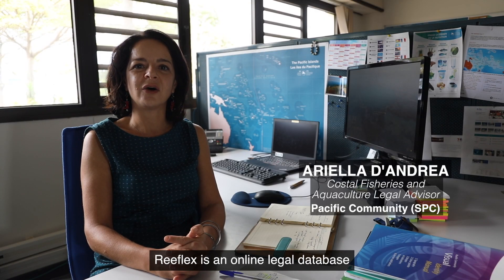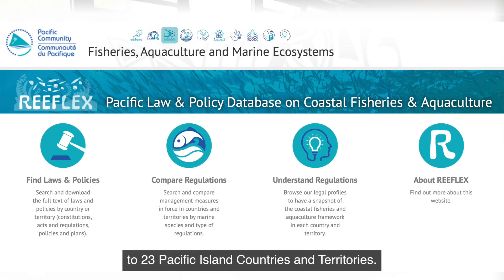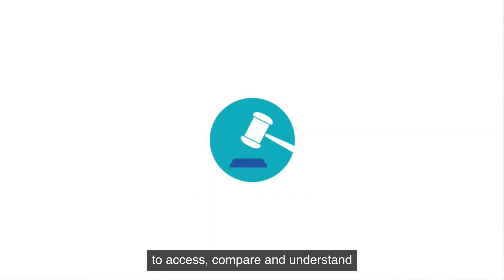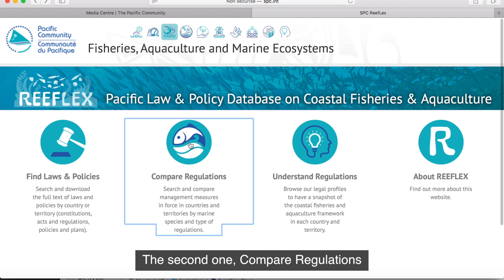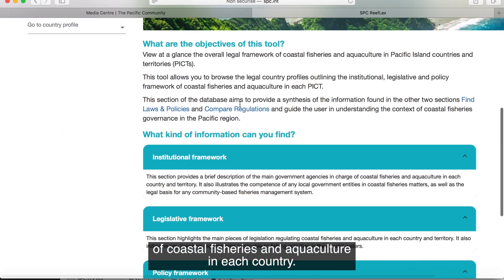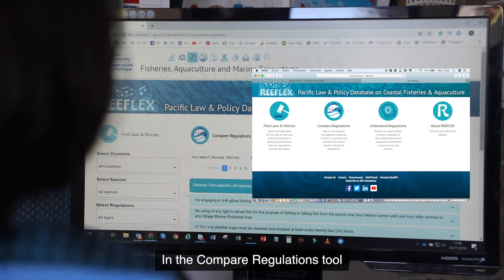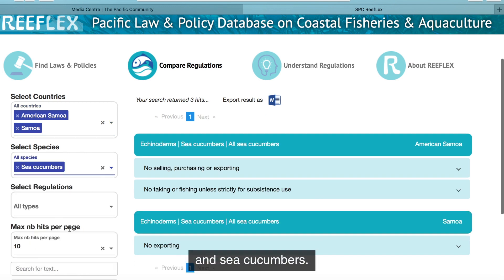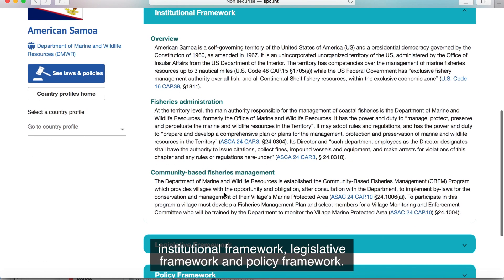SPC Innovation: ReefLex, a web app on coastal fisheries and aquaculture legislation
Meet Ariella D’Andrea, Coastal Fisheries and Aquaculture Legal Adviser at SPC, presenting REEFLEX, the largest online comparative tool for CoastalFisheries legislation in the Pacific. It took SPC two years to develop this project, thanks to the continuous effort of the SPC's Fisheries, Aquaculture and Marine Ecosystems Division and the financial support from the Australian Government (DAFT) and the Government of New Zealand (MFAT).